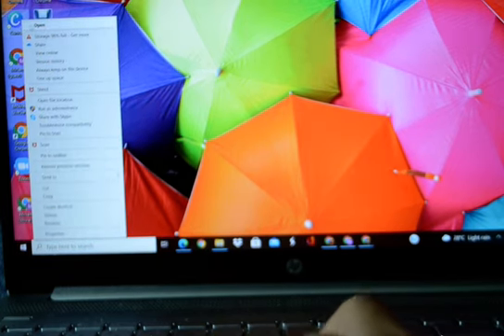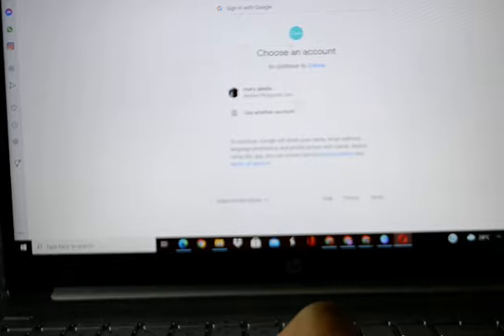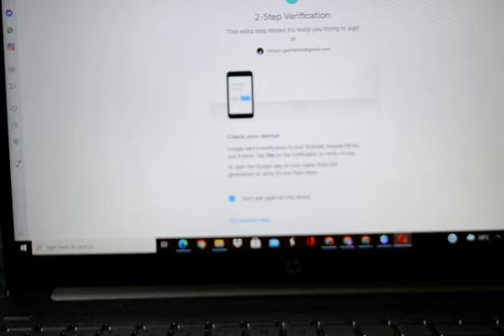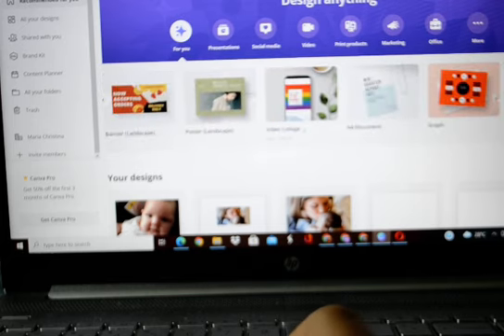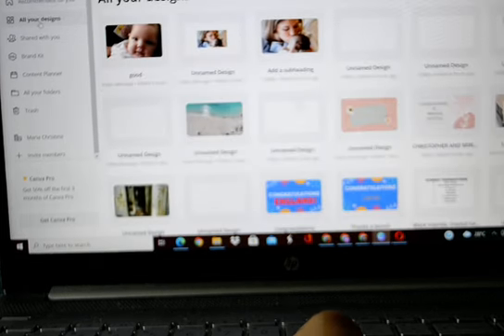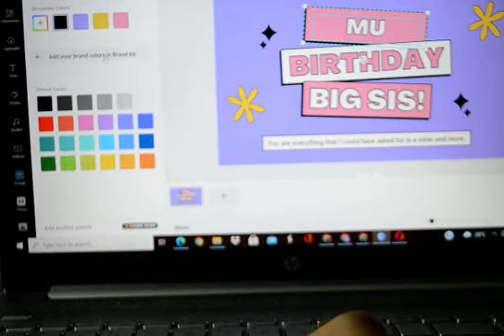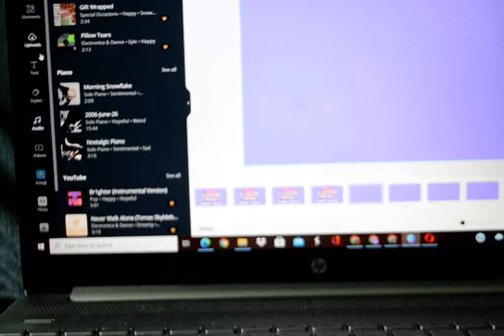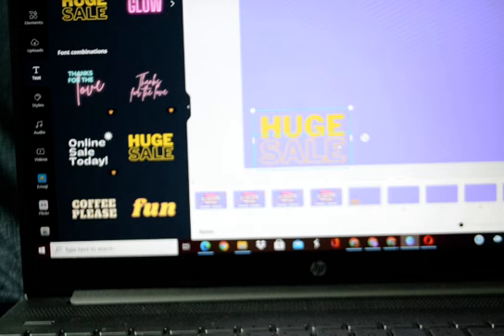HOW TO USE CANVA FOR EDITING AND MAKING YOUR DESIGN AND VIDEO PRESENTATION FOR YOUR YOUTUBE CHANNEL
The  canva is a users friendly website where you can edit and make a lot of designs for your YouTube channel. this website is for free used but only limited designs and audio you can get but if you pay for $17 you can get all the designs, audio and templates they have.